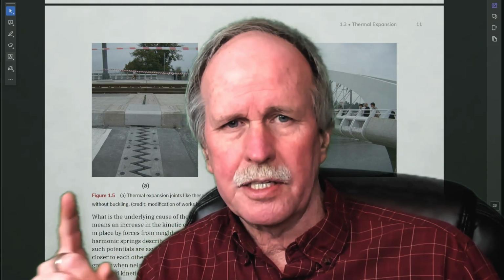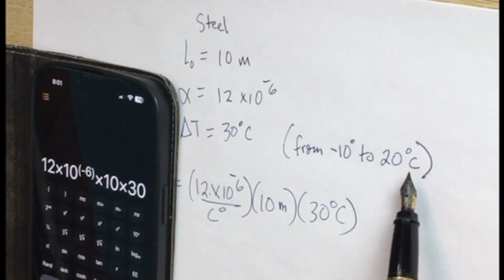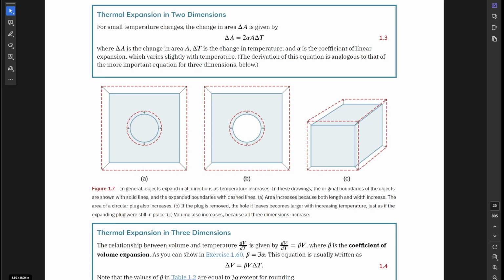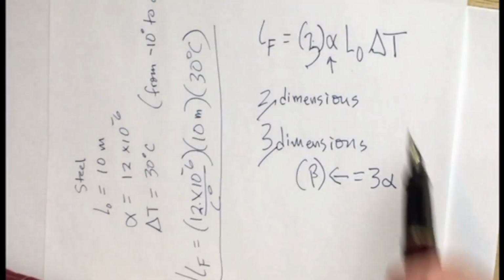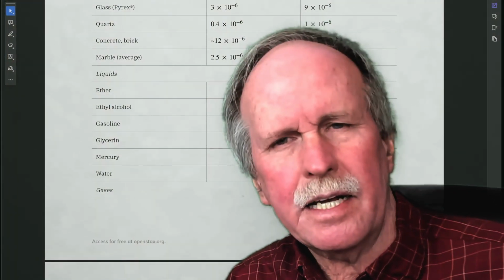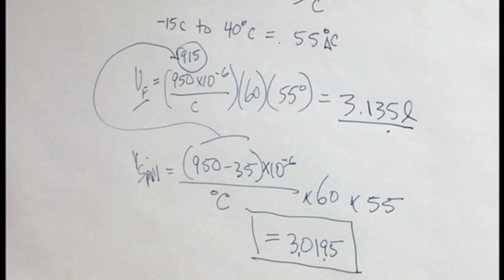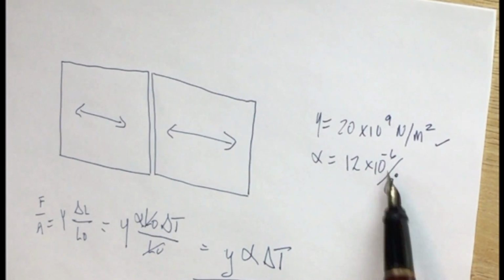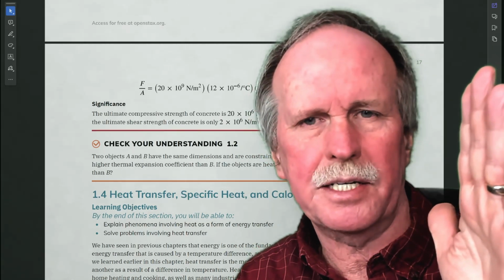Chapter 1: Thermal Expansion and Stress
This is University Physics 2, Chapter 1 part 2, Thermal Expansion in 1-3 dimensions and Thermal Stress.